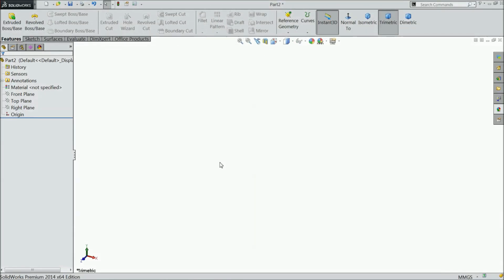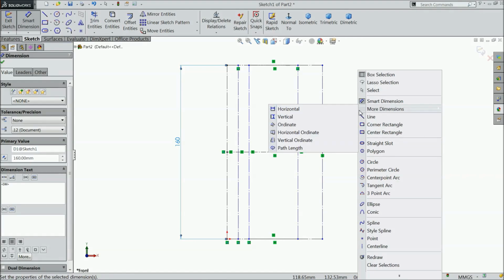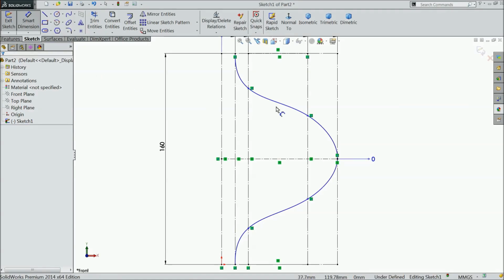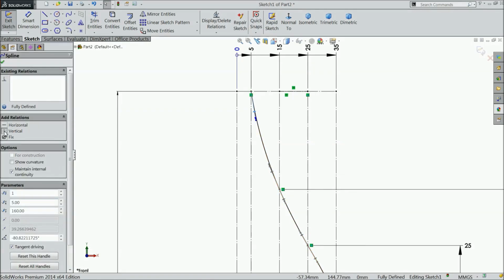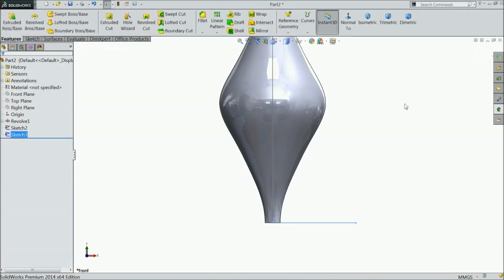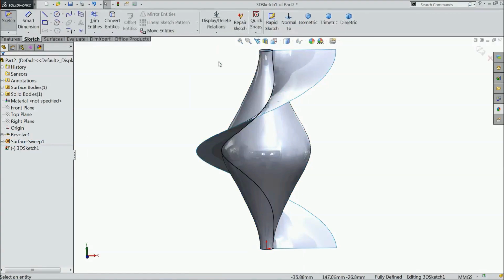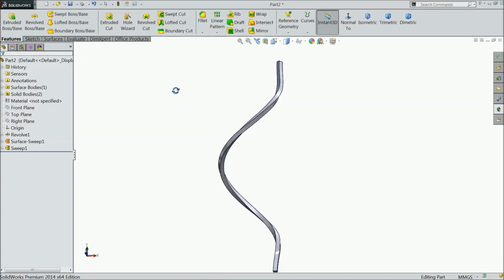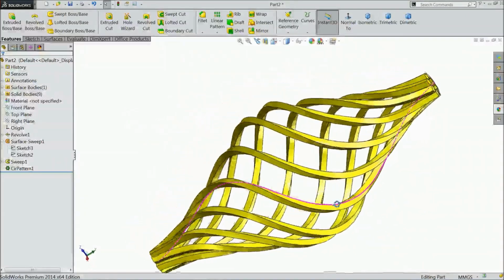Decorative steel Grill in Solidworks (Spline tool)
we will learn below features in solidworks.
1.Revolved Boss/Base
2.Surface Sweep
3.Swept Boss/Base
4.Circular Pattern
5.Spline Tool
6.Appearnace in Solidworks